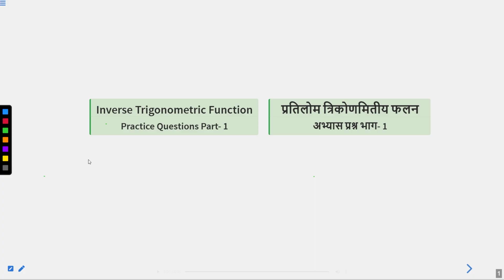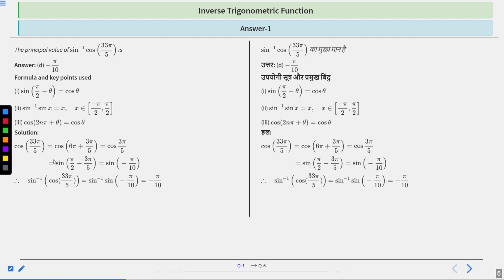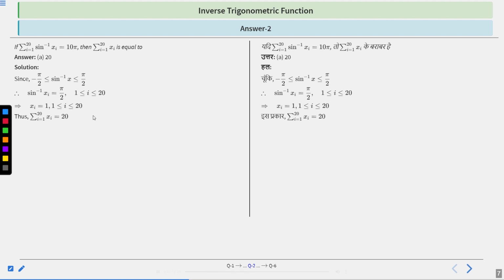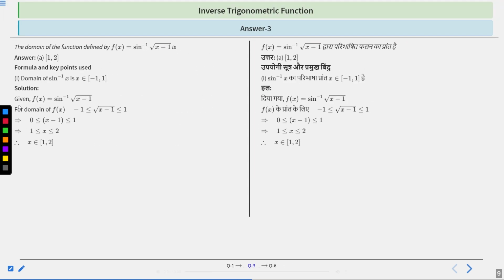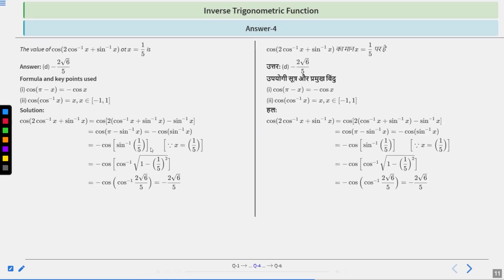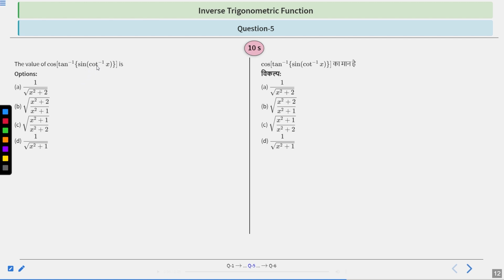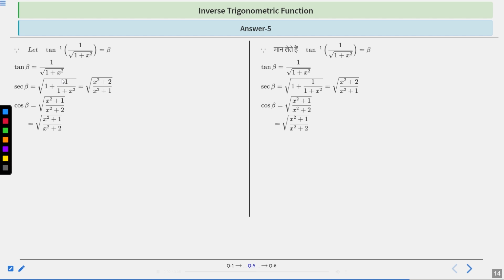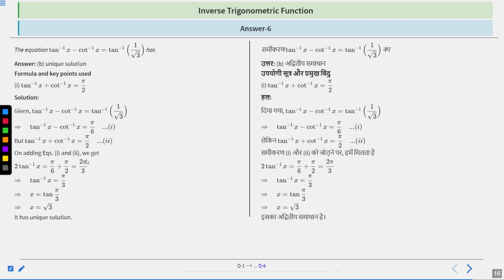Inverse Trigonometric Functions Foundation...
Title: Inverse Trigonometric Functions Foundation questions part 1
Subject: Mathematics
Programme Name: Inverse Trigonometric Functions
Course Name: Engineering

In this lecture I have discussed about questions of Inverse Trigonometric Function

📡 Key Features:
Syllabus-based Content